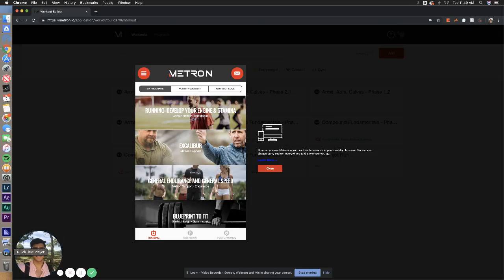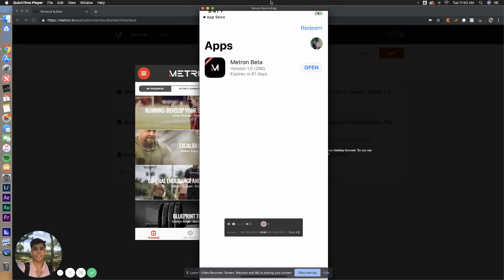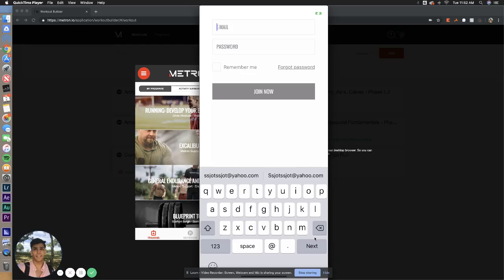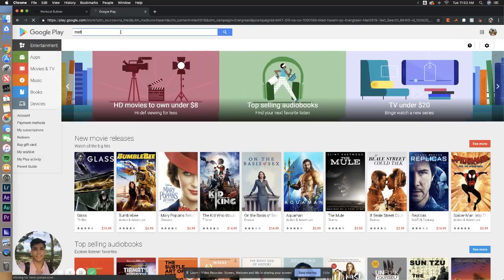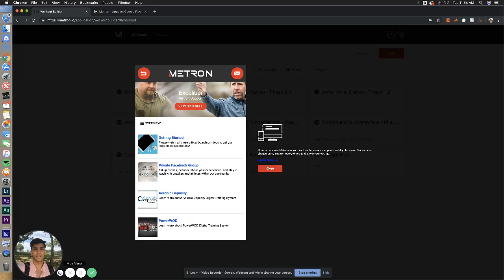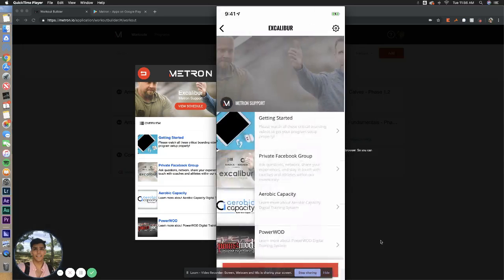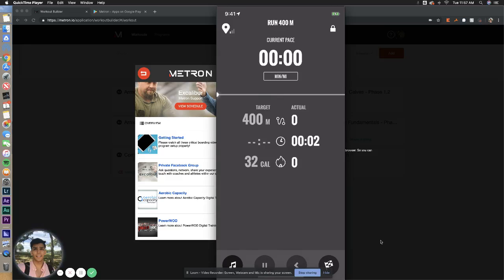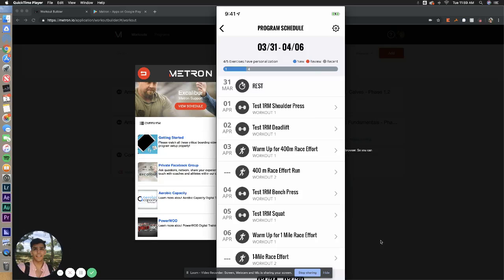Excalibur Getting Started & Baseline Testing